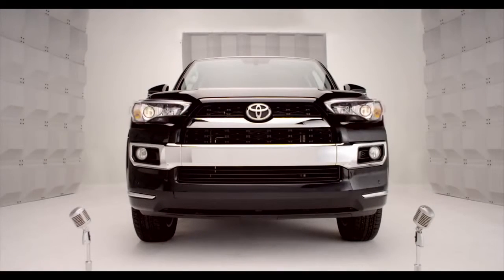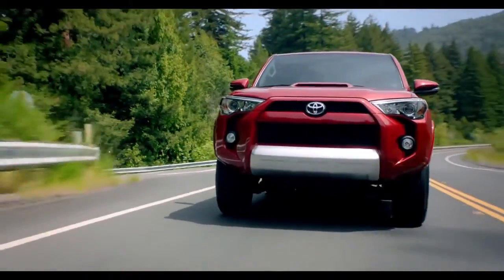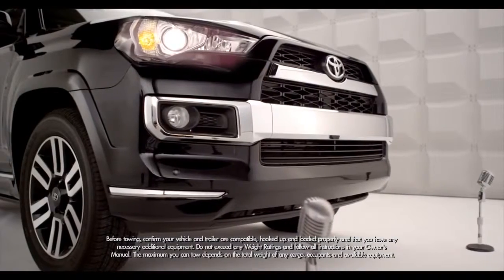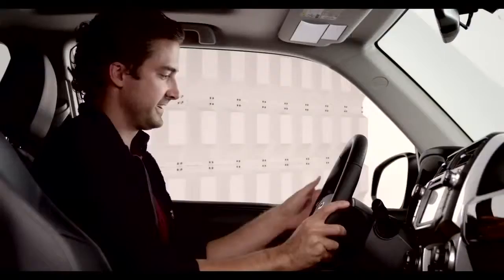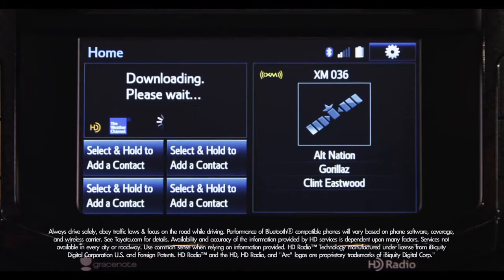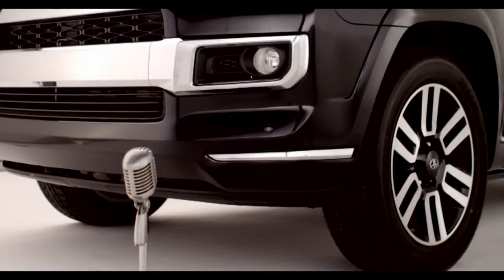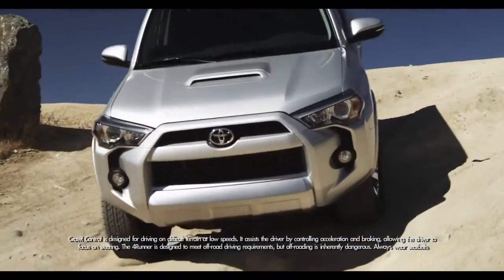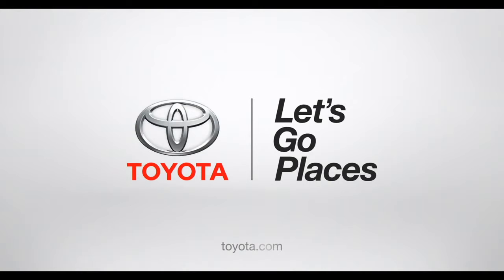4Runner How To Overview 2014 Toyota 4Runner